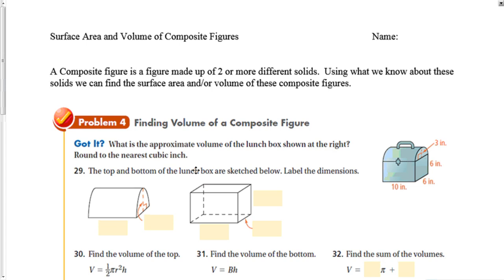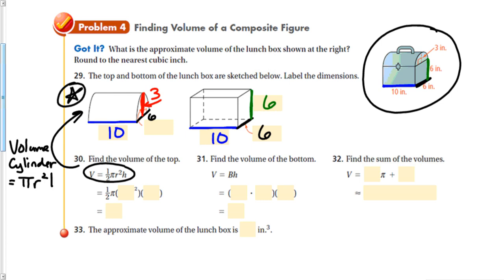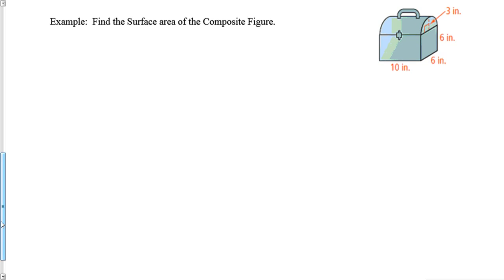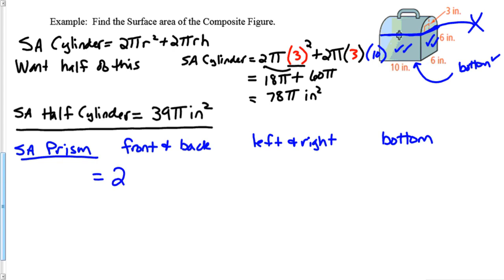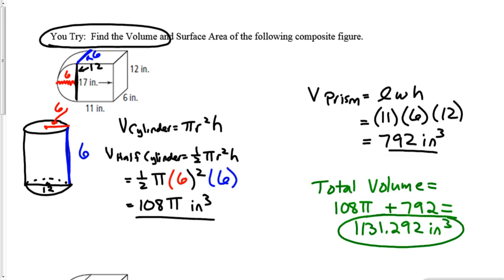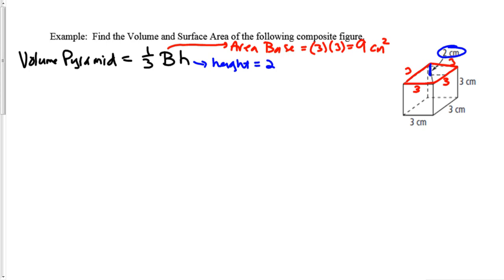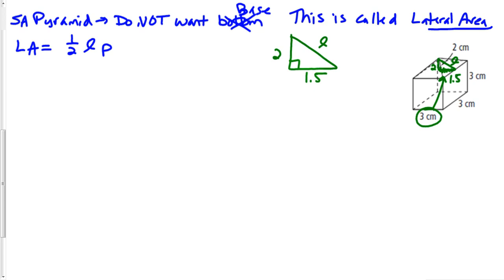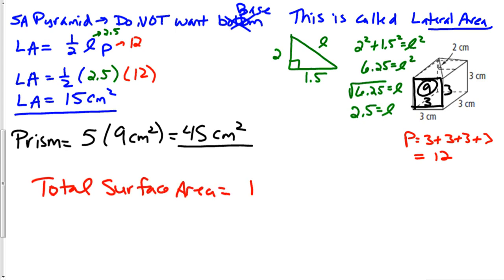Surface Area and Volume of Composite Figures